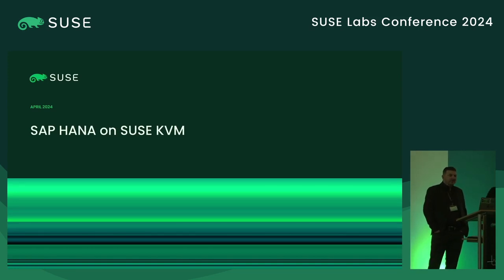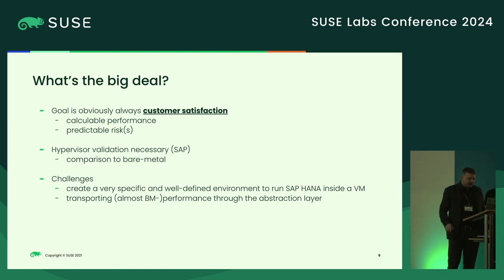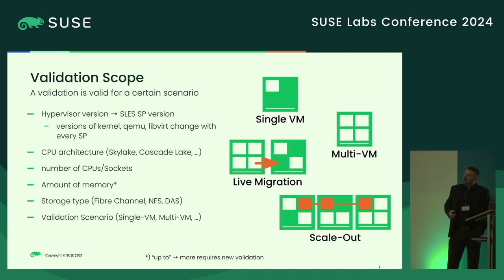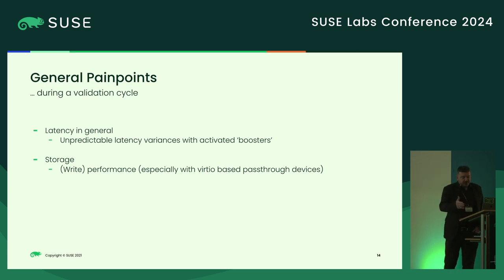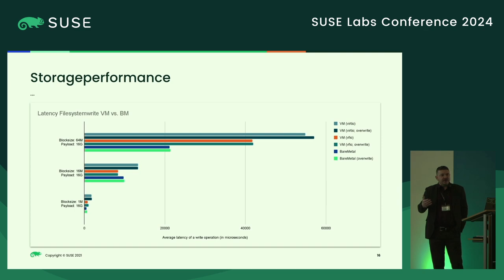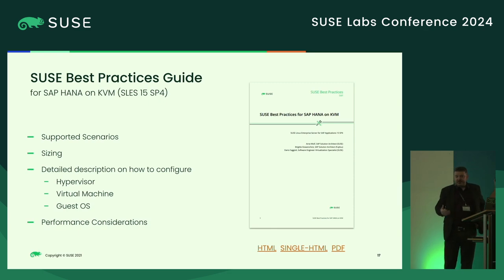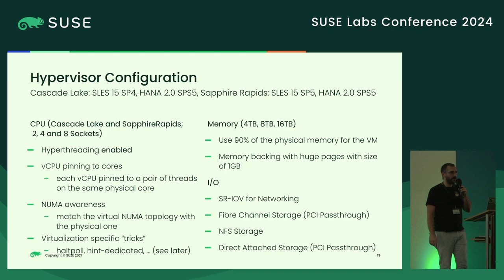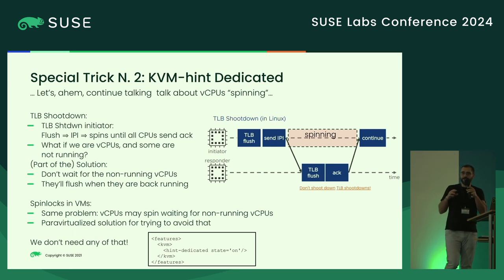Arne Wolf & Dario Faggioli: SAP HANA on KVM @ SUSE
Running SAP HANA inside a KVM virtual machine and meeting SAP's performance requirements is a rather challenging piece of research and work. Yet for a few years, thanks to a joint effort between SAP and our own Virtualization experts (and, recently, even with the help of external partners, such as Fujistu and Intel) we've managed to put together a detailed best practice guide that explains how to meet all the expectations, for the different versions of SUSE Linux Enterprise Server. In this session, we will give an overview of what are the various scenarios that we have addressed so far and are currently targeting (single or multiple VMs, storage solution, OS versions, hardware generations, etc) and of what's required for making SLES a validated KVM hypervisor platform for SAP HANA. We will also explain the technical details of how both the host and the guest need to be configured and tuned. And last but not least, we will discuss which ones have been (and are being!) the toughest challenges and indulge on some pain points we have faced (and are facing!).